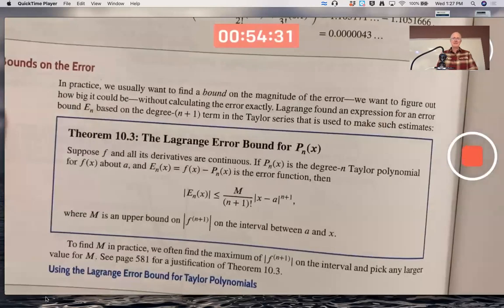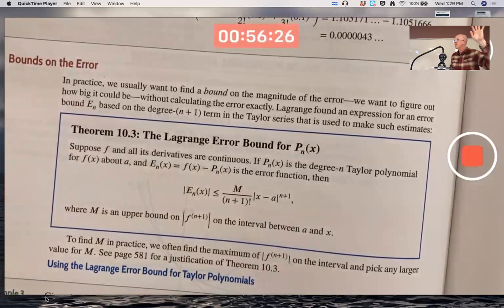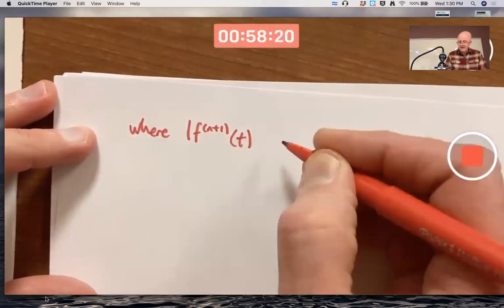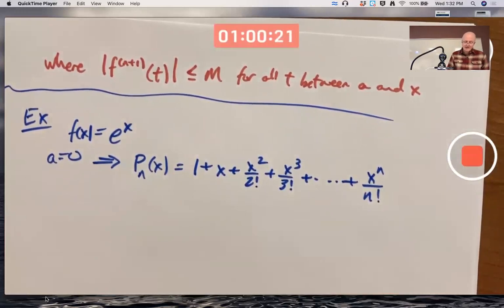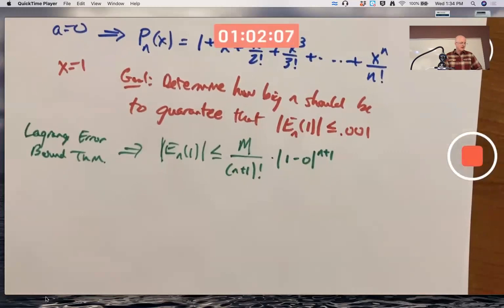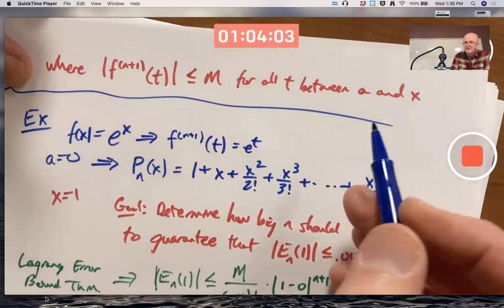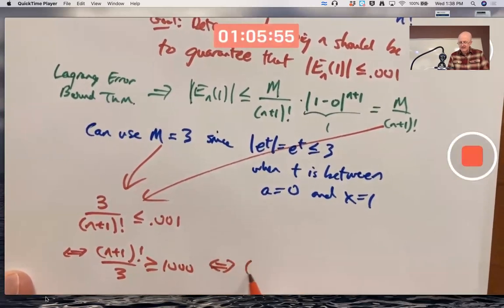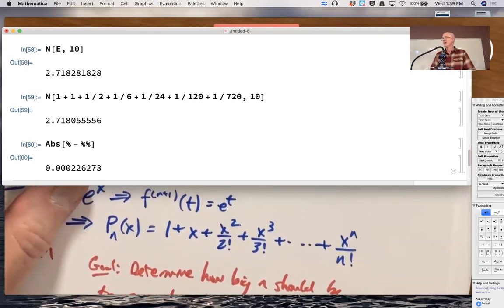Lagrange Error Bound for Taylor Series Example (Taylor Polynomial Approximation to e^x)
How big should n be so that the degree n Taylor polynomial approximation to e^x centered at a=0 approximates the value of e^1 to within 0.001 = 1/1000? Use the Lagrange Error Bound Theorem to find out. (How Calculus Reveals the Secrets of the Universe).